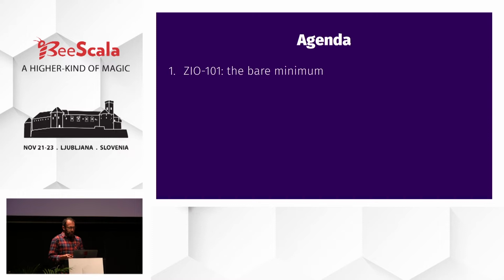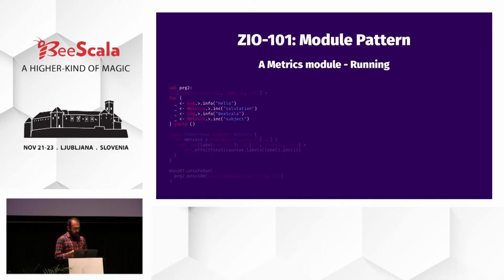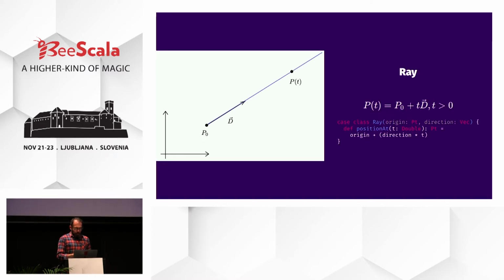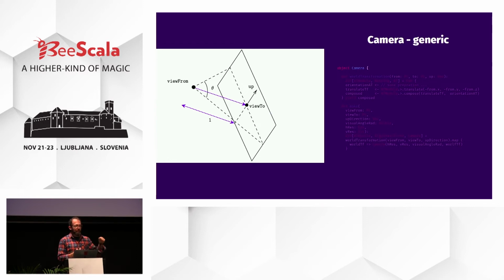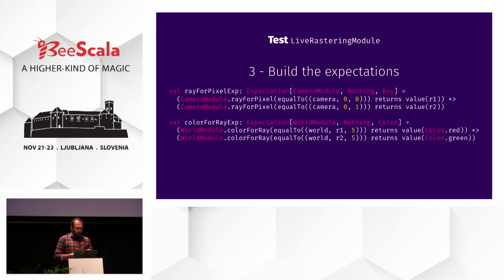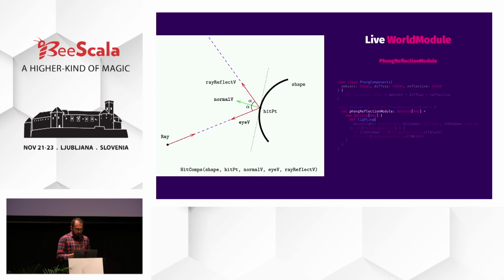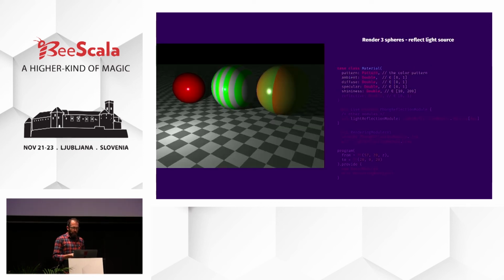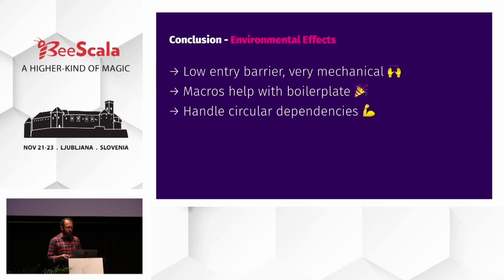Modular, Testable Ray Tracing with ZIO by Pierangelo Cecchetto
Abstract:
Environmental effects provide an alternative to tagless final approach, to build modular applications where dependencies can be fully inferred by the compiler. By building a simple ray tracer, we will see how ZIO library can help us build solid, testable, concurrent applications